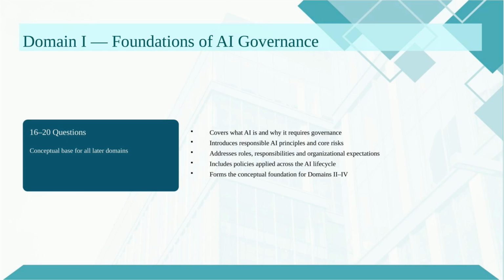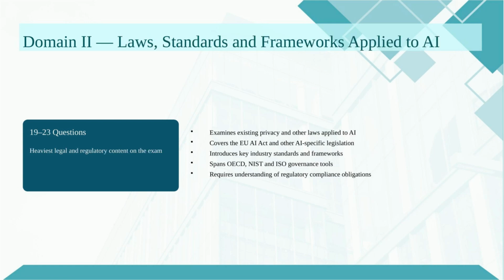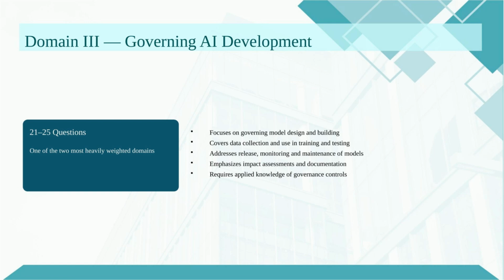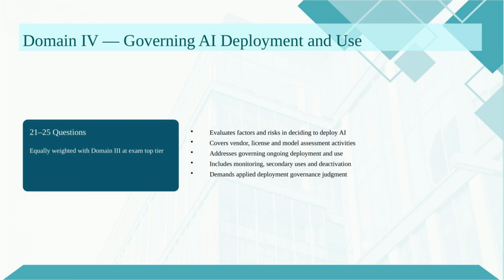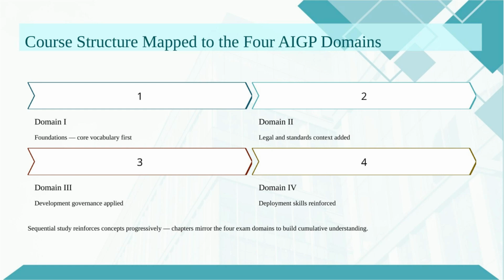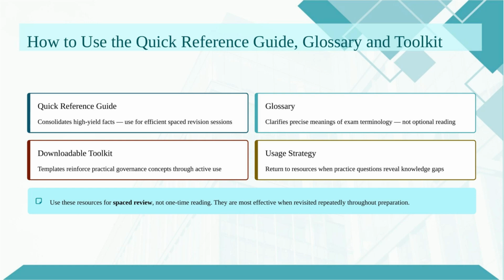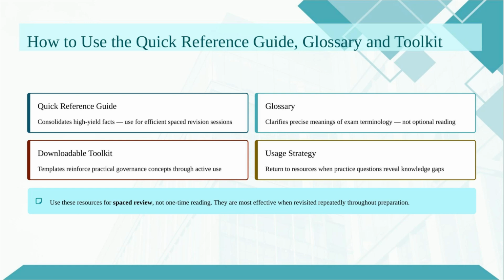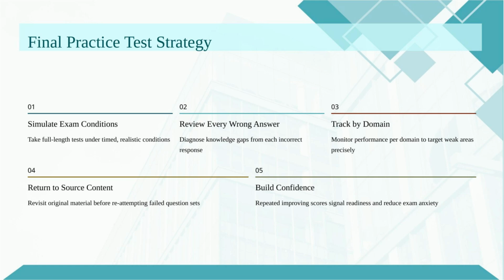AIGP Certification Prep Course | Chapter 2: Navigating the AIGP Domains and Building Your Study Plan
Explore the four AIGP domains, understand their exam weightage, and learn how the course is structured to align with the official blueprint. You'll also discover effective study strategies, practice-test approaches, and techniques for maximizing exam readiness.